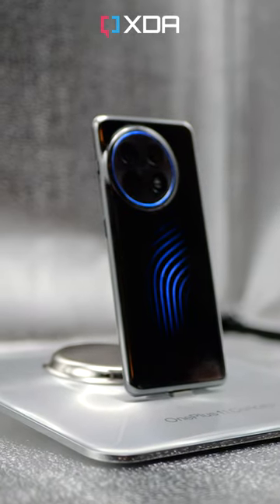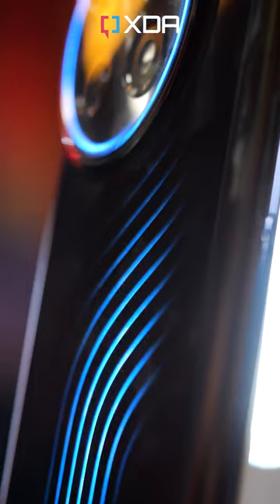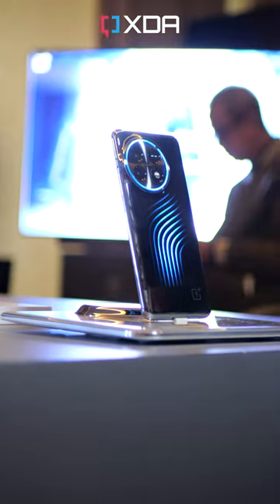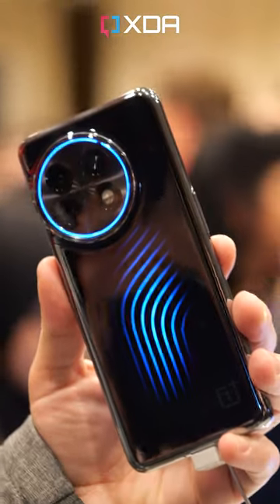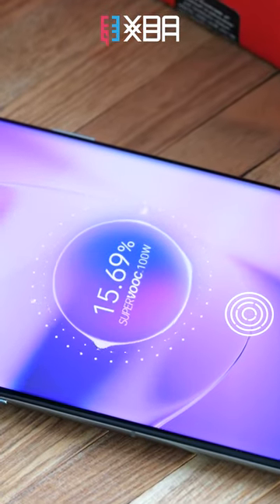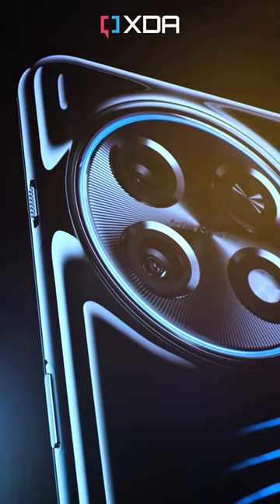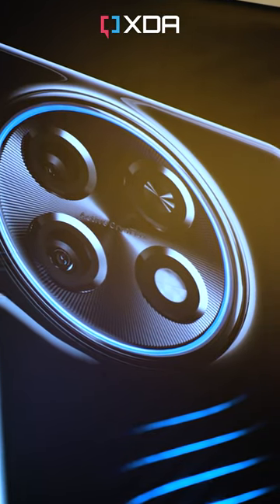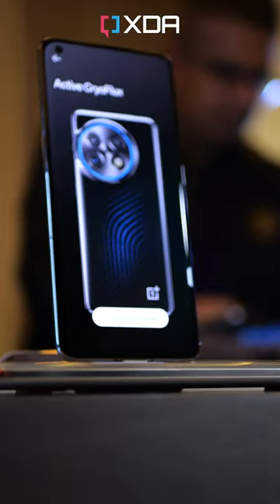You can't buy this exclusive OnePlus 11